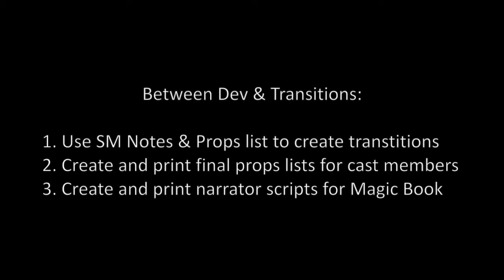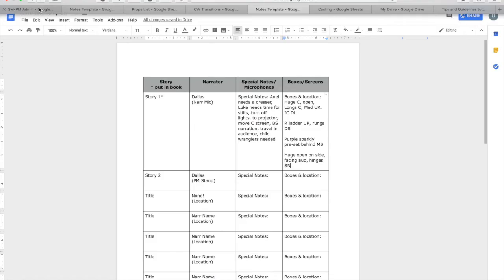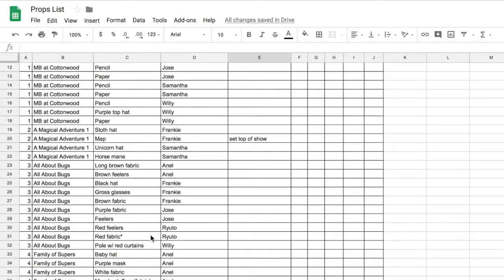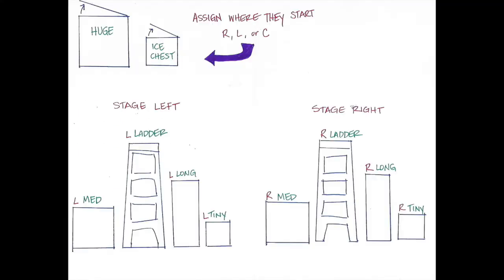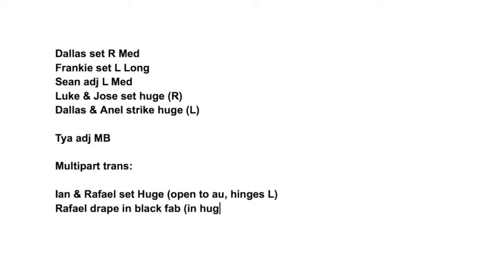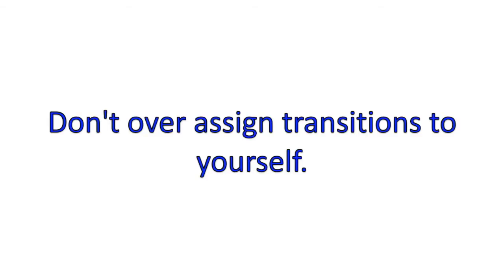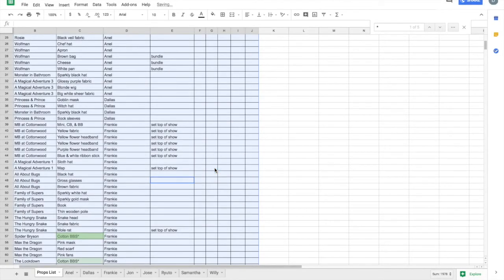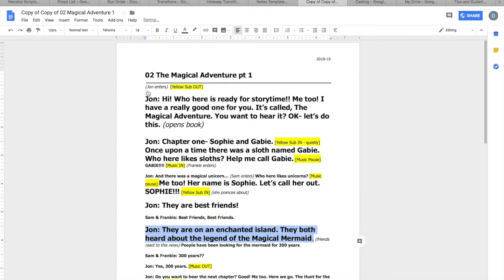SM Guidelines & Tips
Haha...no hyperlinks

Duties Overview
SM Notes Overview: 3:30
Props Overview: 6:40
After Development/Before Transitions: 10:15
Prop Sorting & Notation: 10:40
School Specs Folder: 13:00
STS Transition Language: 15:00
Things to consider when creating transitions: 27:00
Creating Individual Props Lists & sorting: 30:00
Creating Narrator Scripts: 32:00
Transition Rehearsals: 36:30
Show Duties: 38:00